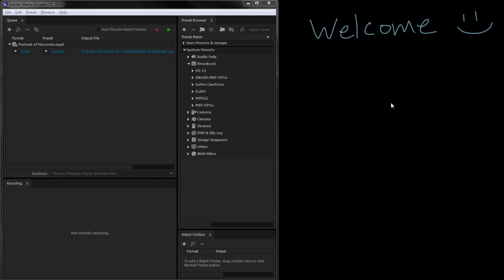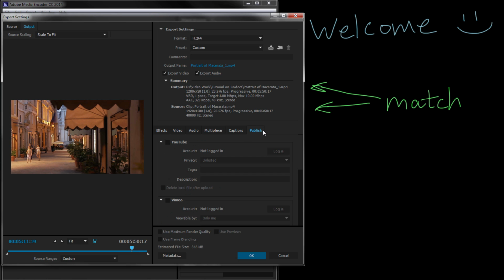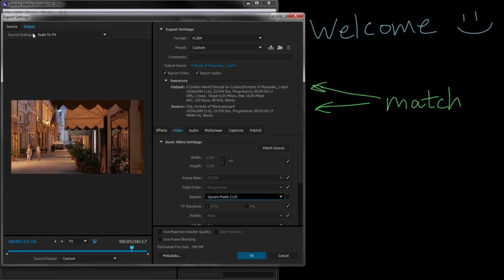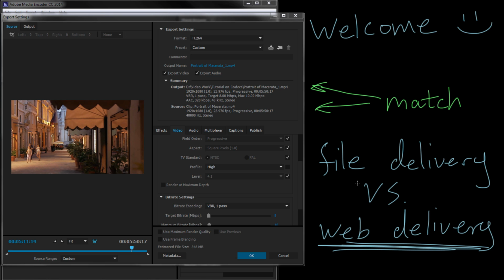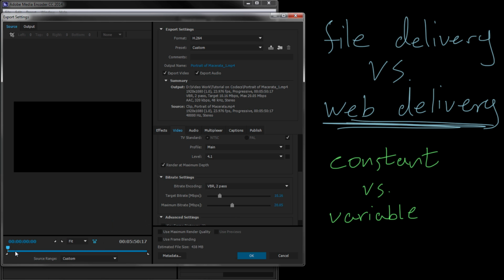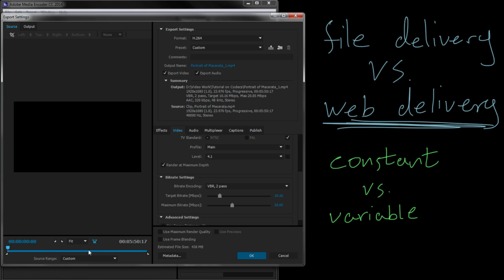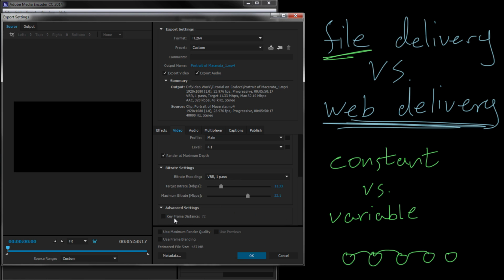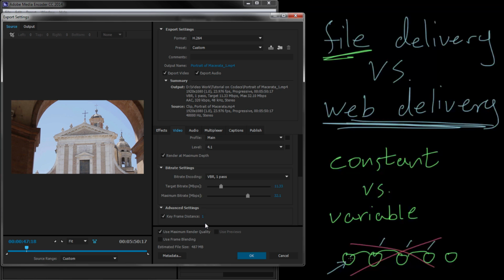Understanding Export Settings - Video Tutorial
This video takes a practical approach as I go through the interface of Adobe Media Encoder, which both Premiere Pro and After Effects use, explaining what each of the sliders and checkboxes means and giving some guidelines about how and when to use them. You don't have to have seen my first tutorial first, but it will definitely help!

This tutorial follows on from my last tutorial, How Codecs Work. In that video, I explain the principles that codecs use to compress data efficiently - at least, I gave a good summary, since giving all the details would take weeks! They really are quite complex.